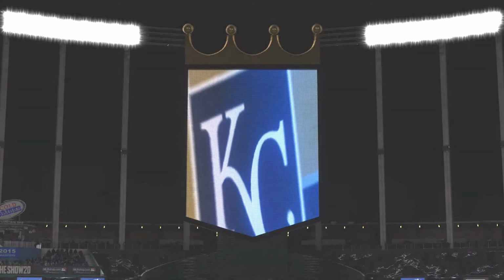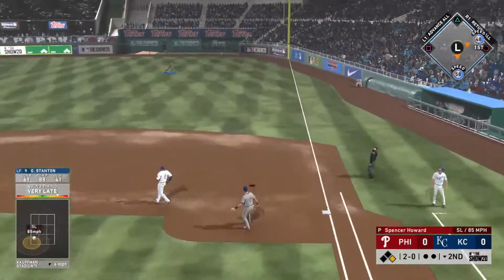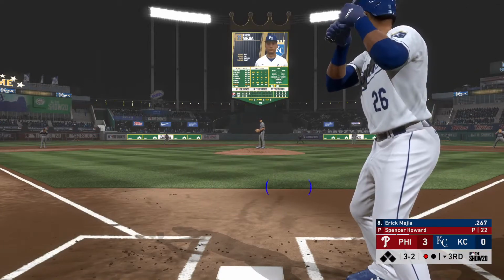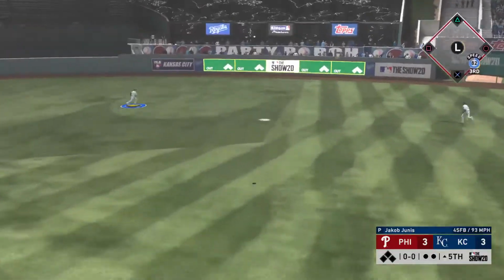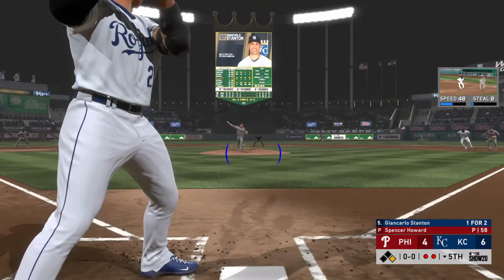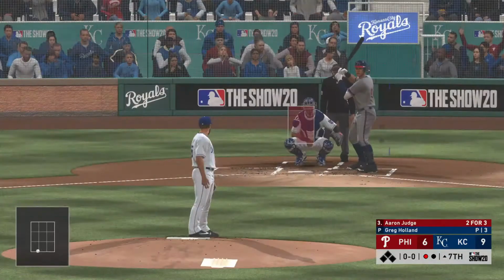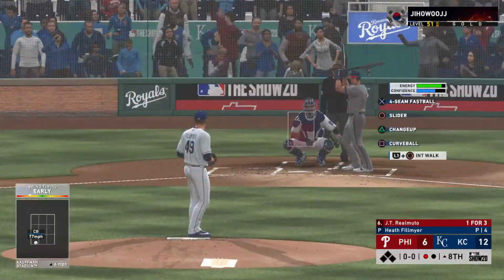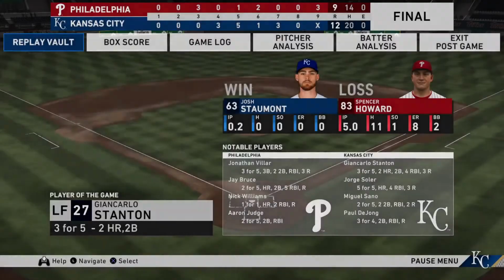Mlb The Show 20 KSL